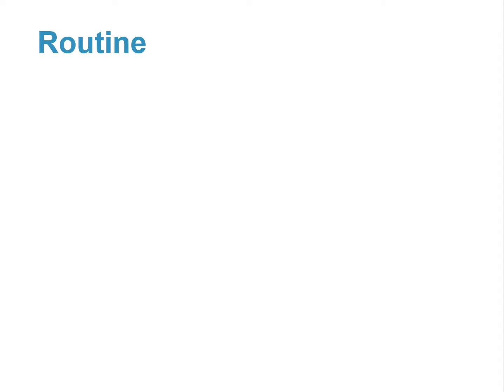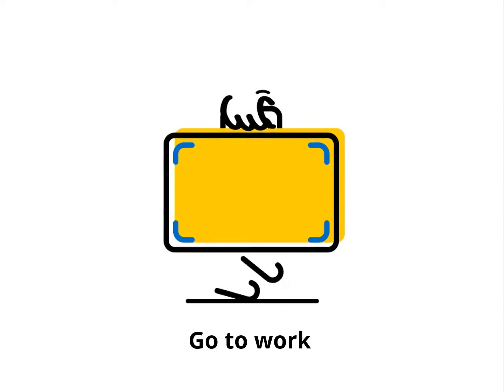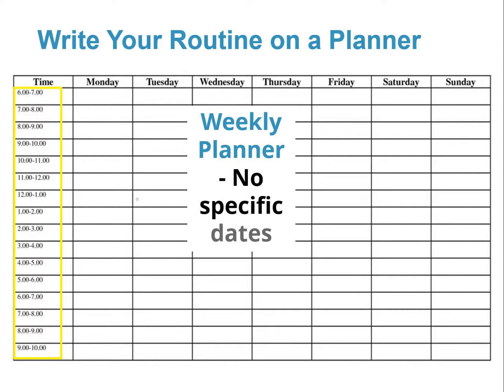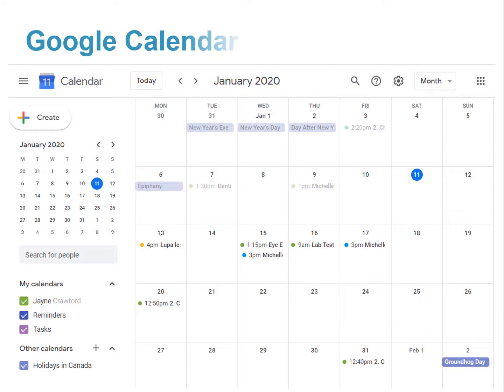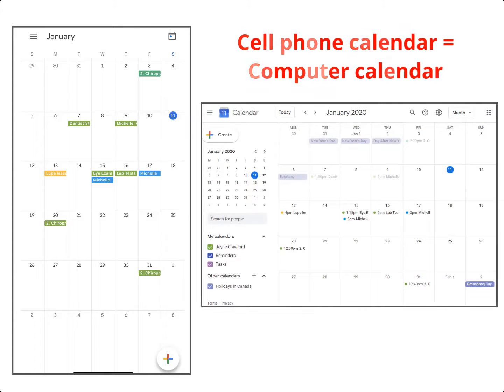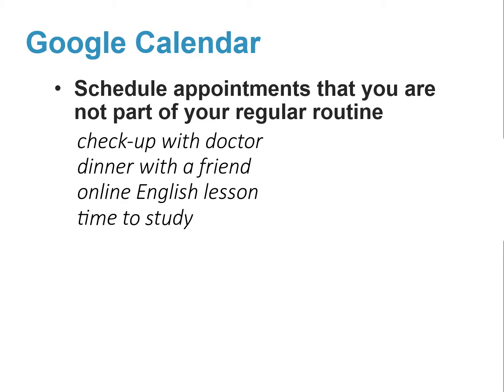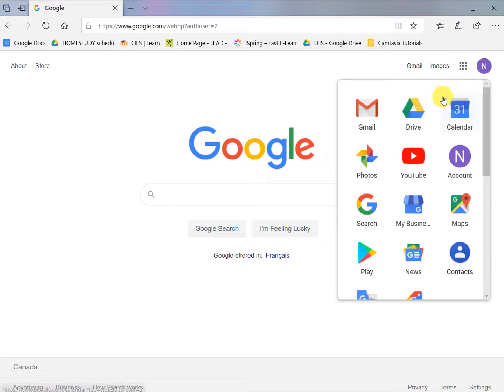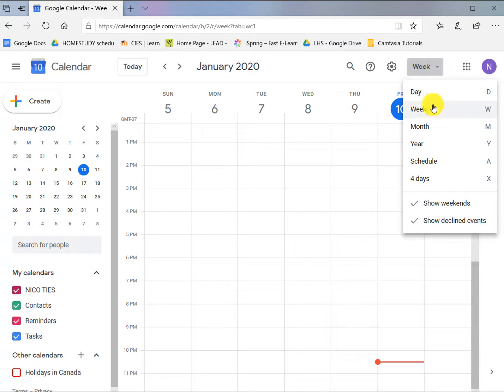NICO Module 4 Lesson 2 Getting Started with Google Calendar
This video explains what a routine is and how to write it down to see an overview of your time in one week. Then I'll explain a bit about Google Calendar.